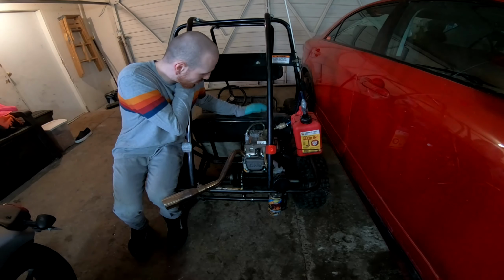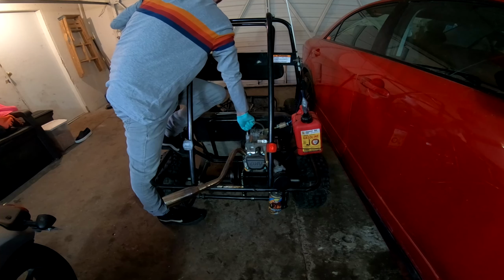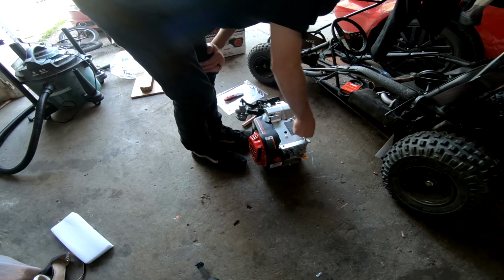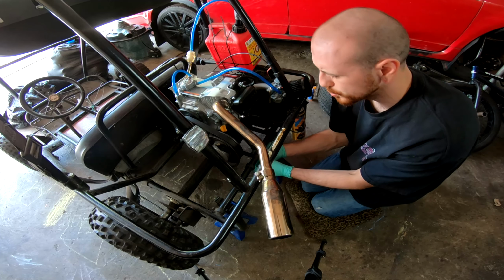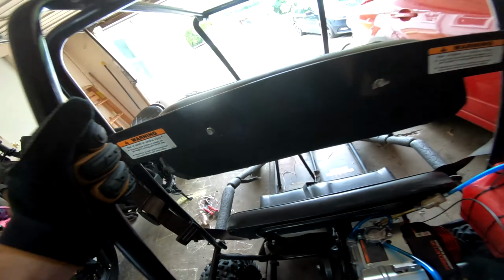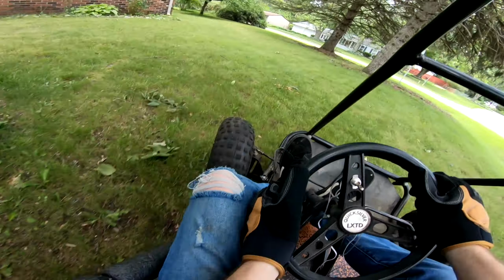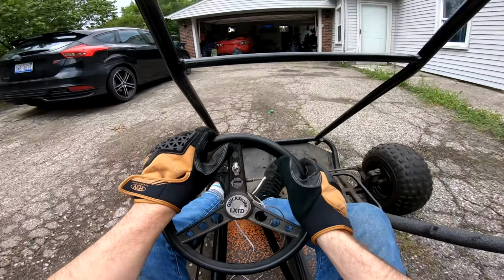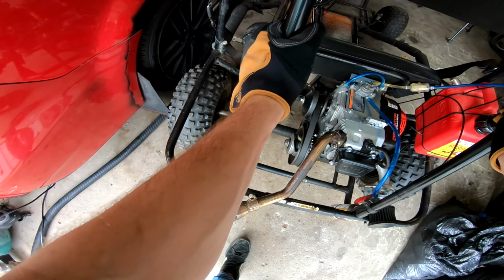Ghost 2.0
Support:
My mirrors
My levers
Shorty Exhaust
DB Killer
GoPro Microphone Adapter
Swing Arm Bag
Under Bar Adapter
Passenger seat bac

Any ideas or thoughts shared in this video or others on this channel are solely my opinion and should not be taken as fact.

As well as any financial talk, whether it be on investing in equipment, cards, stocks, crypto, and NFTs, this is merely based on my opinion and experiences. None of this should be taken as financial advice! Please do your own research!! There is high risk in all investments in life. Links may benefit channel owners.